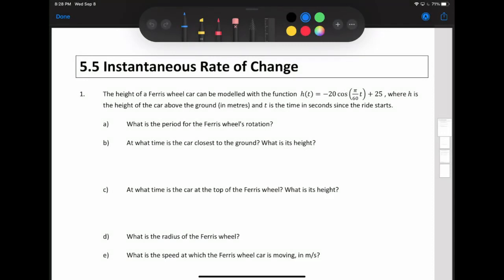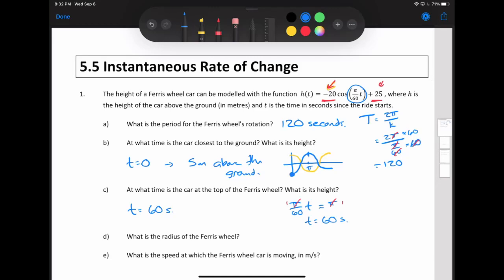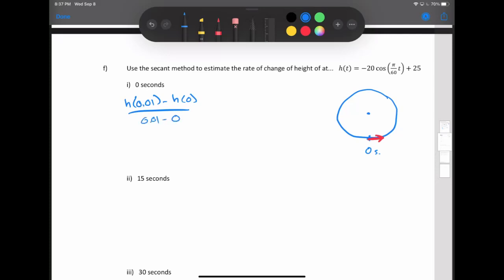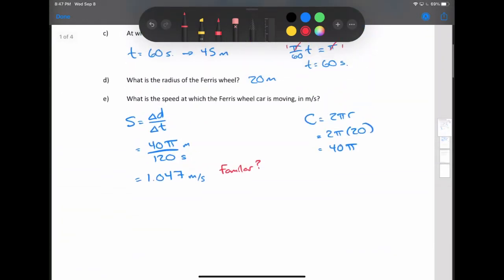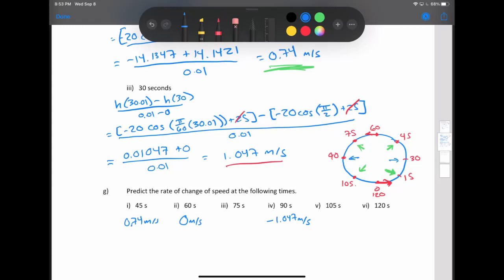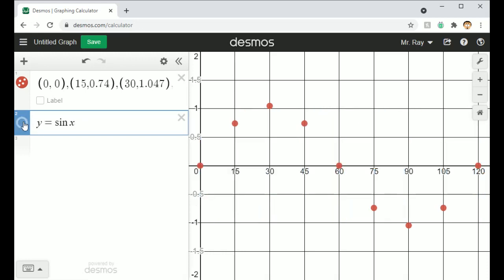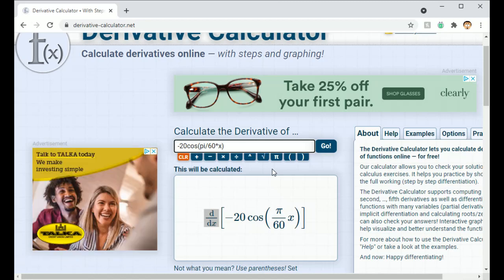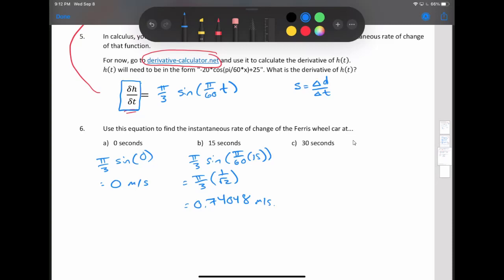5.5 Instantaneous Rate of Change